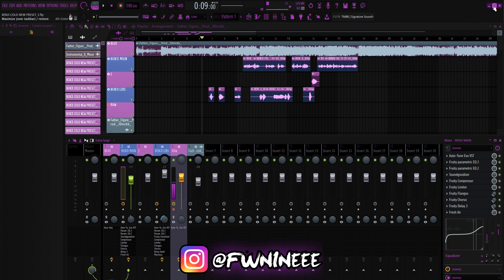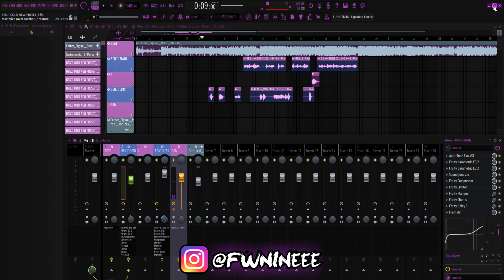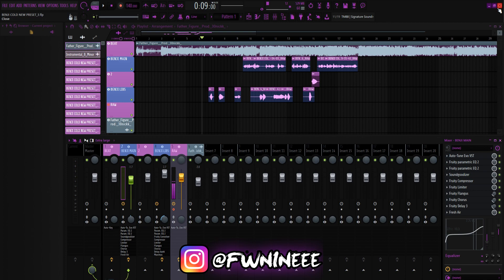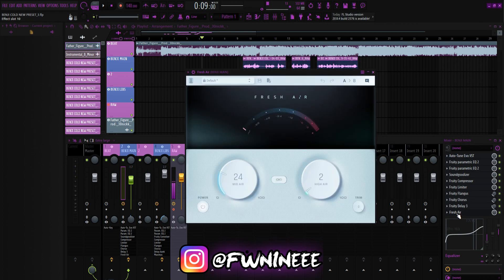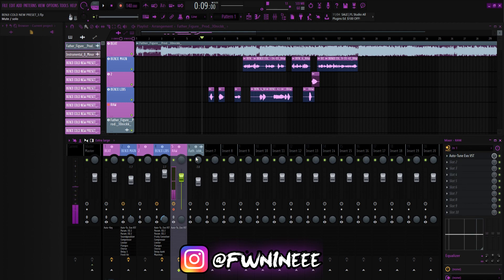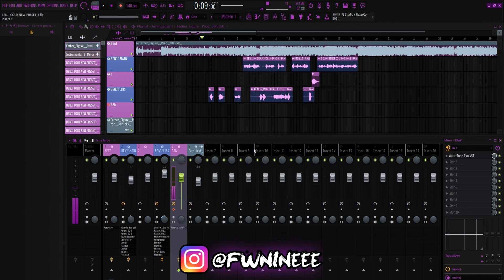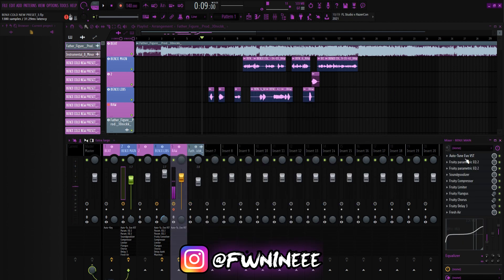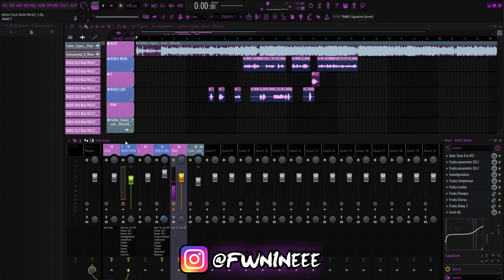HOW TO SOUND LIKE BENJICOLD *FREE* (PRESET PACK)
*EXTRACT THE FOLDER WITH WINRAR ONCE U DOWNLOAD IT*

 new ig  @fwnineee

benjicold free vocal preset
how to sound like benjicold preset
benjicold type beat

0:00 - New Instagram
0:18 - Disclaimer
0:34 - Intro
0:45 - Autotune / Freshair Sets
0:53 - Adlibs $8 // Be Money Ready
1:08 - HOW TO USE PRESET *WATCH THIS*
1:23 - Preset Test on Song
1:44 - Outro / Follow New IG